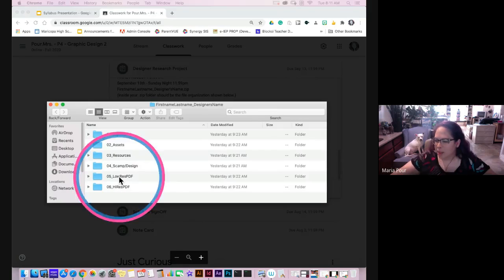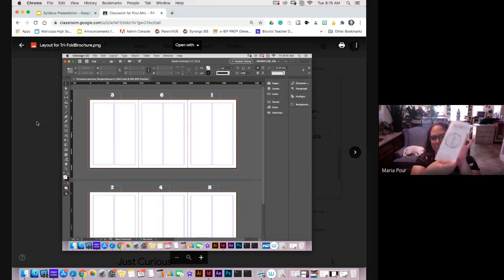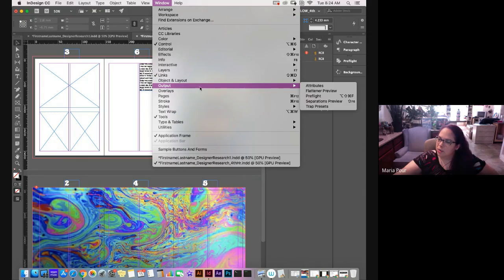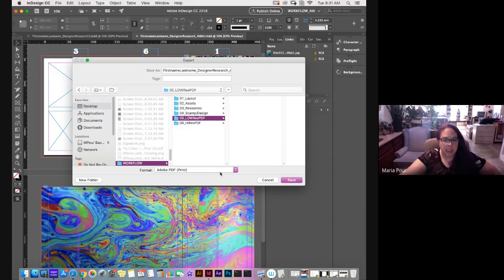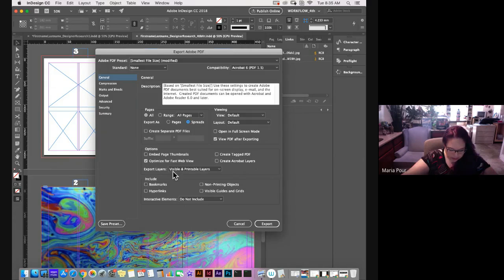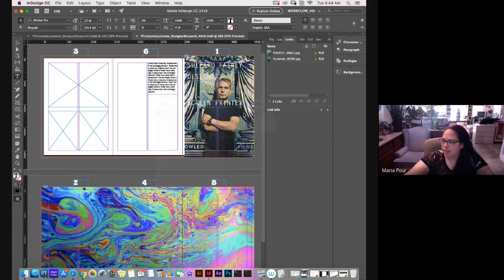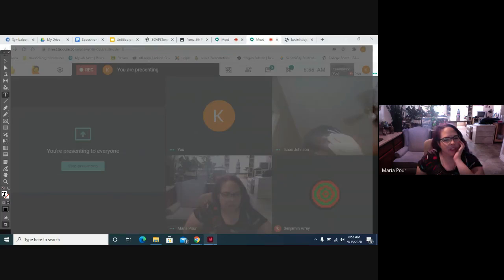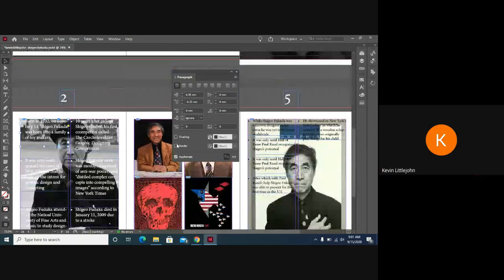Export Adobe Docs to LO&HI Res PDFs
For my students:
This video is a demonstration on how to turn your InDesign, Illustrator, or Photoshop Project into a Hi-Resolution PDF complete with Printers Marks, and a Low-Resolution PDF.

Low-Resolution PDFs are meant both for the client to view and request changes, edits, or to approve work in a way that is accessible to them and quick to view.

Hi-Resolution PDFs are meant to go to the printer and be the best example of your work.  These should have all printer marks available so the printer can see the color calibration settings, where the center of pages and folds should be, and where to cut the prints.